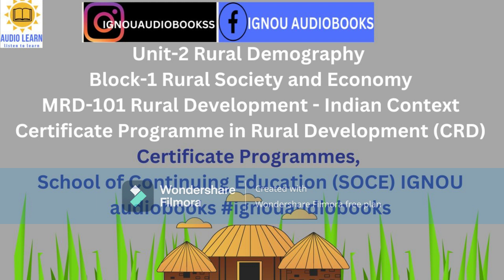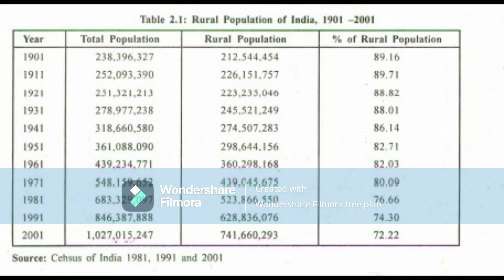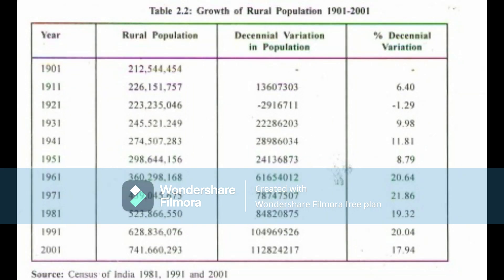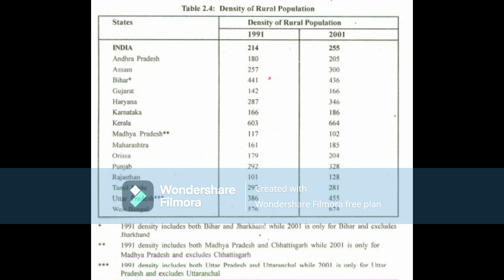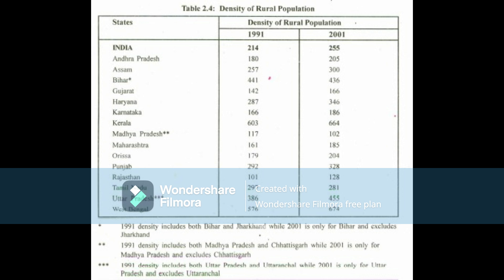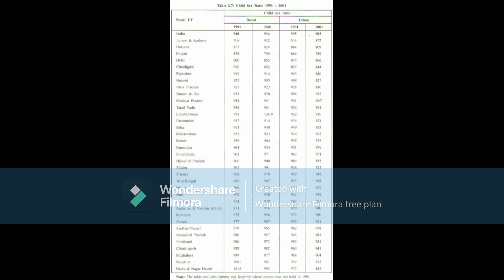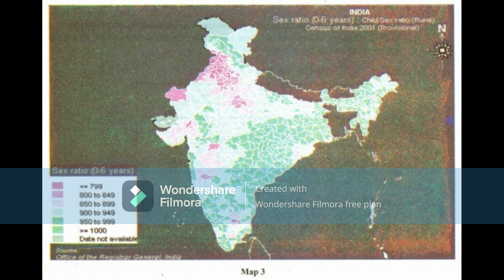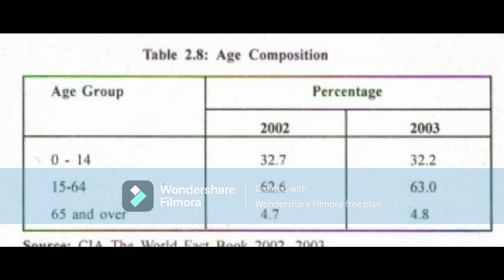Unit-2 Rural Demography Block-1 MRD-101 CRD Certificate Programs SOCE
Unit-2 Rural Demography
Block-1 Rural Society and Economy
MRD-101 Rural Development - Indian Context
Certificate Programme in Rural Development (CRD)
Certificate Programmes,
School of Continuing Education (SOCE) IGNOU audiobooks
audiobooks,full audiobook,free audiobook,audiobooks free,complete audiobook,best audiobooks